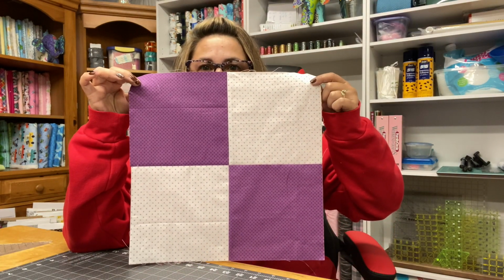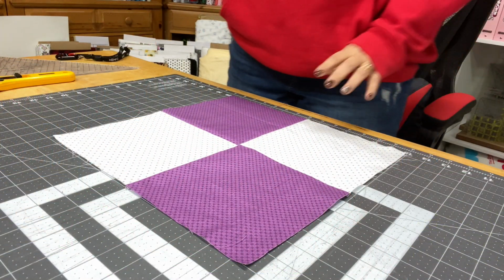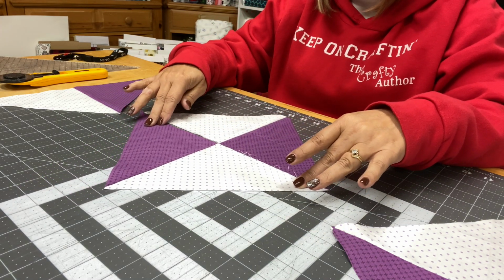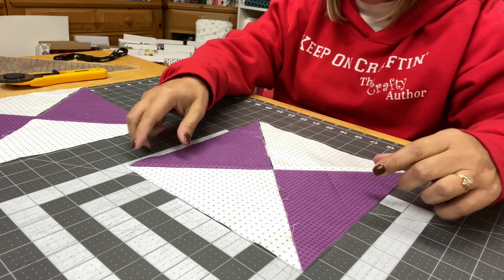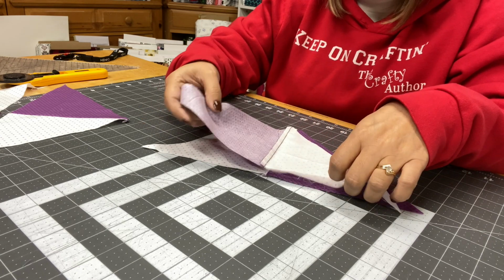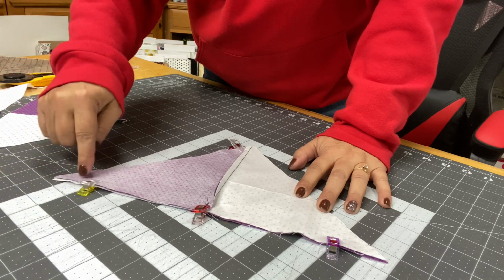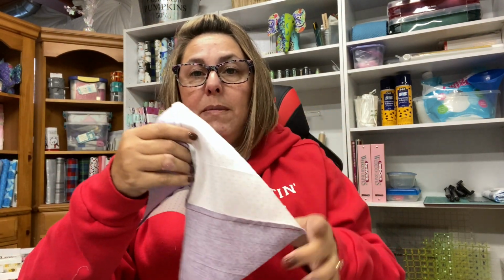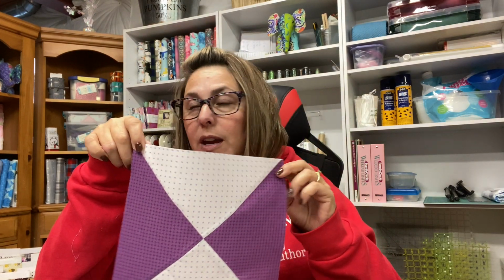QUILT BLOCK OF THE MONTH: HOURGLASS (MODIFIED BLOCK)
In this tutorial, I teach you how to modify a simple 4 patch into an hourglass block.  We already made the 4 patch in January when we first started.  I wanted to start simple for those who might be beginners doing the sampler quilt along with us.  As our skills have improved, I thought it was appropriate to modify this block.

The hourglass quilt block is simple and looks great!  In the coming weeks we will be preparing more blocks so that our sampler quilt can be finished in time for you to give as holiday and Christmas gifts to your loved ones.

I get a lot of questions regarding the sewing machine that I am using.  The machine that I am using is a Janome 9400 QCP.

Glue Stand:

Quilting Ruler Holder:

Mini Steam Iron:

Oliso Pink  Iron:

Omnigrid Quilting Ruler Pack:

 the crafty author sew along quilting quilt free motion quilting